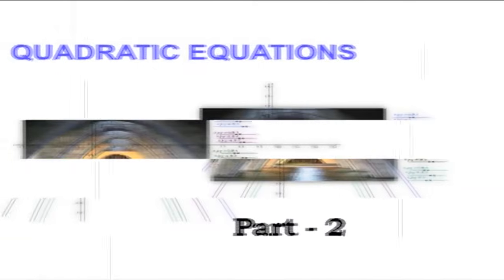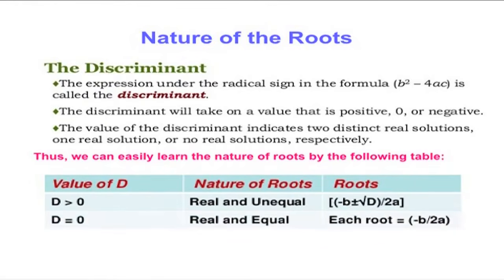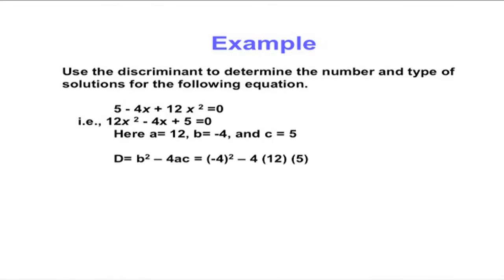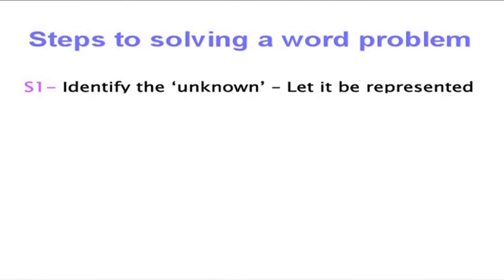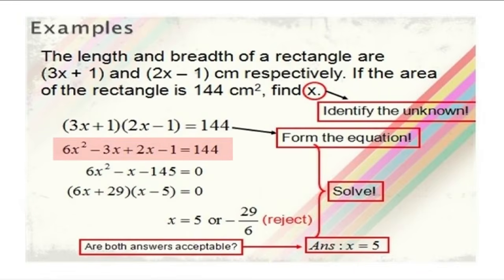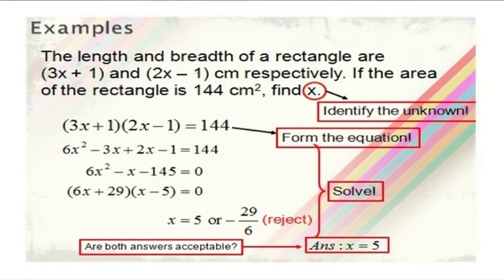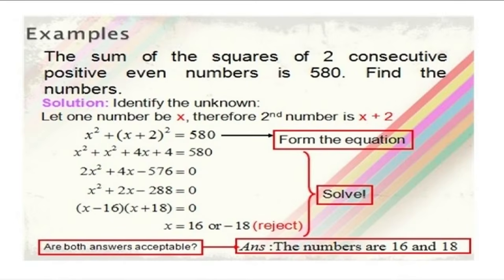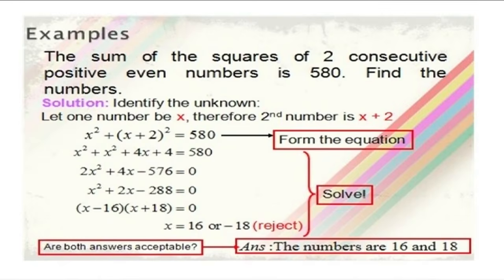Quadratic Equations Part-02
SSC - Maths
Algebra
Unit-02